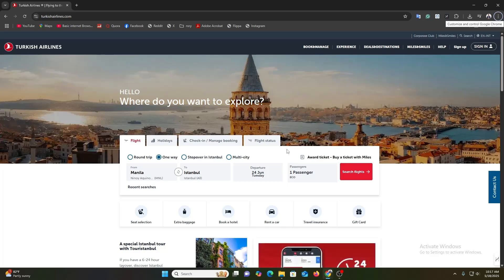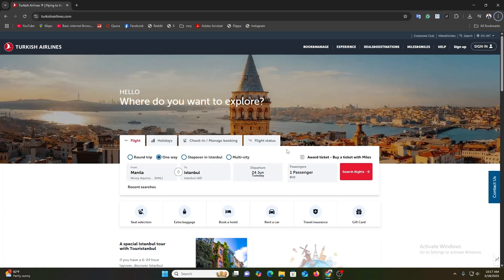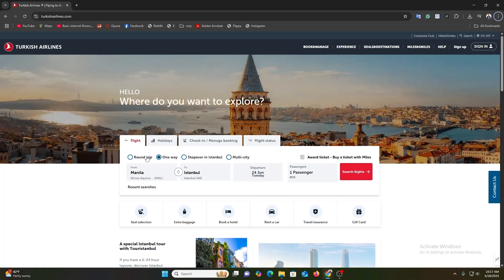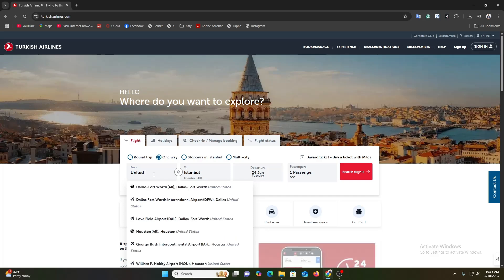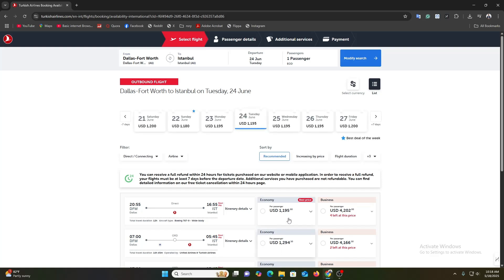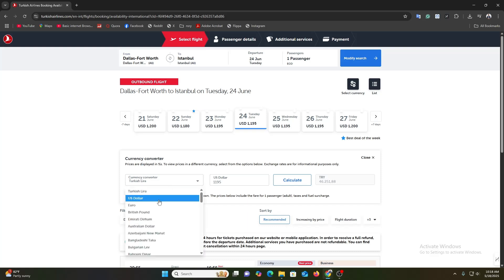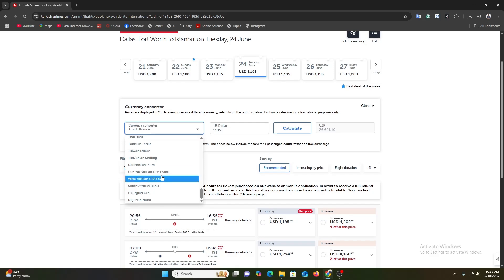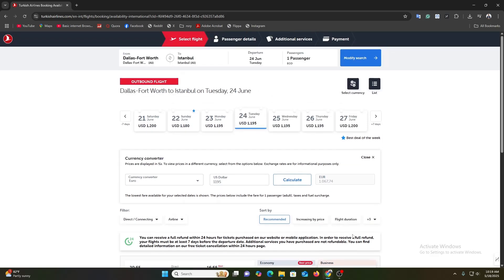Can You Change Currency in Turkish Airlines App - 2025 | Step By Step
In this video, we explore whether you can change the currency in the Turkish Airlines app and how to do it easily before your next trip. If you’ve been wondering how to switch between currencies for ticket purchases or checking prices, this quick guide has you covered!